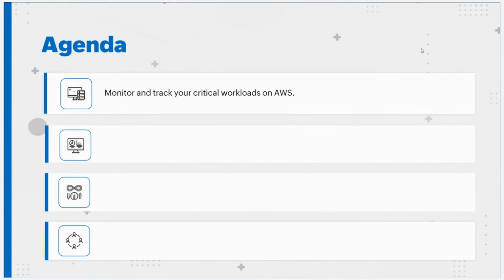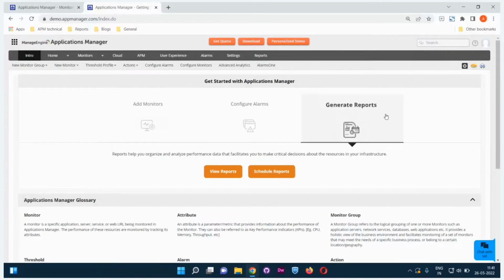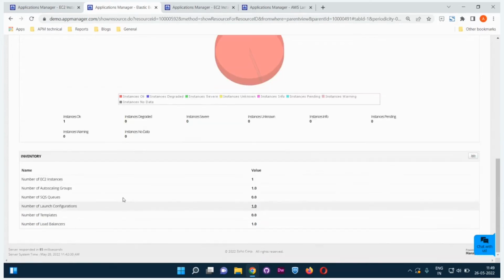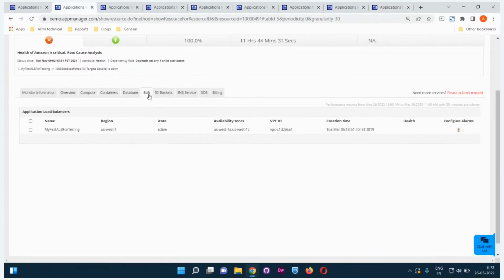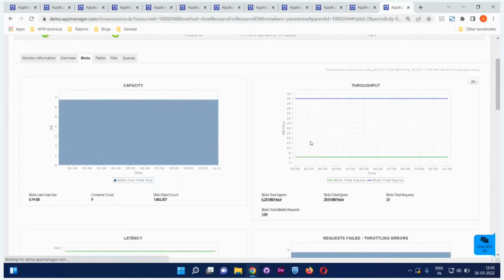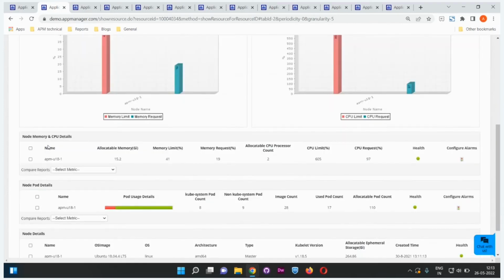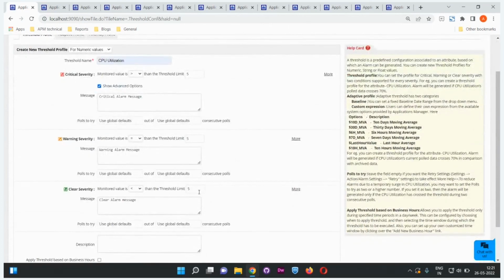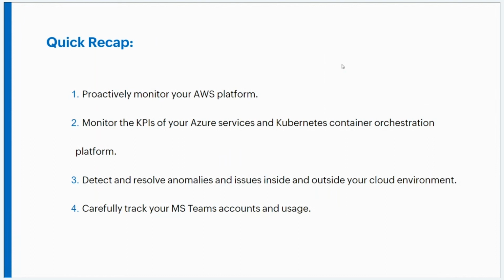Building a successful multi-cloud strategy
Learn how to track the key performance metrics across your cloud and container infrastructure, gain insight into the performance of your Azure Kubernetes container service and Microsoft Teams application, detect and resolve outages across your multi-cloud infrastructure, and leverage intelligent reports and smart alerts to visualize using ML enabled forecast reports to plan ahead with ManageEngine Applications Manager.